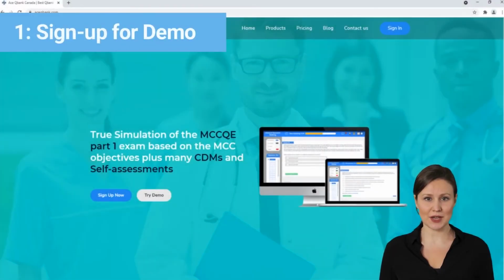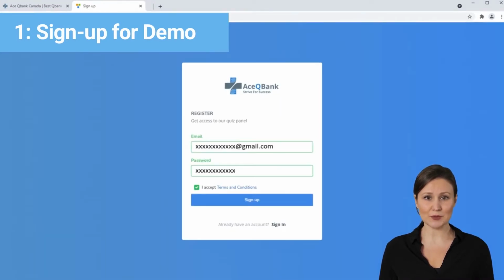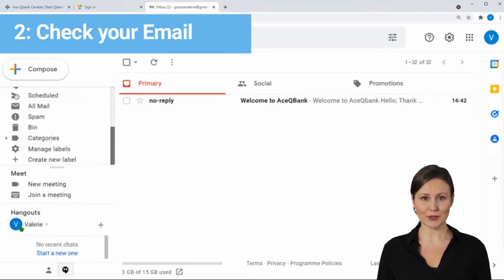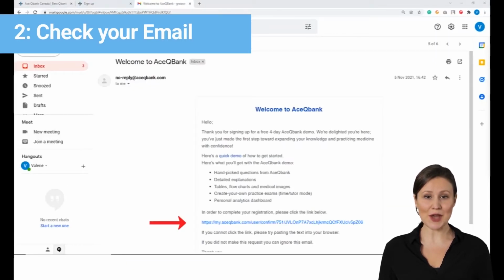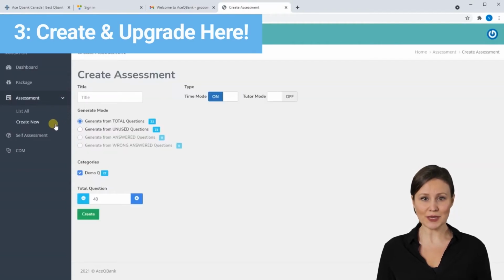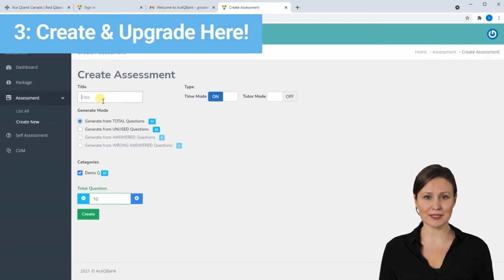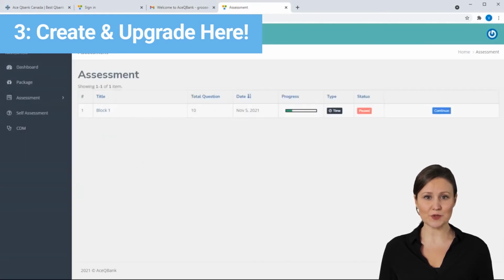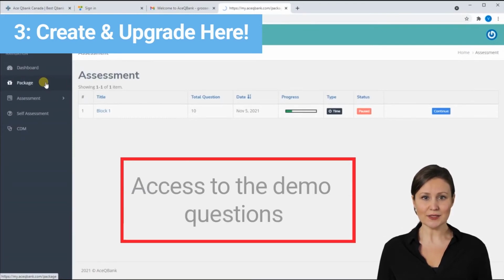MCCQE1 Preparation | Step-By-Step Guide On How To Use The Ace Qbank Demo Account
Ace Qbank is the best question bank for the MCCQE1 preparation.

This video explains how you can create and try Ace Qbank's demo account.